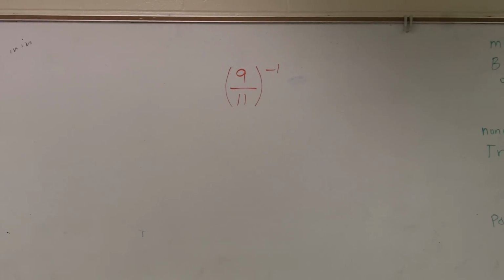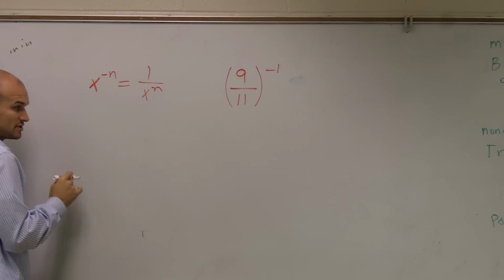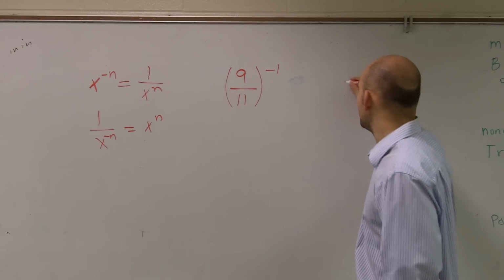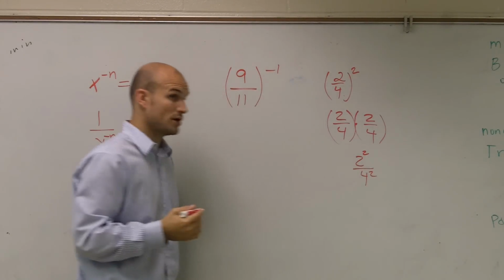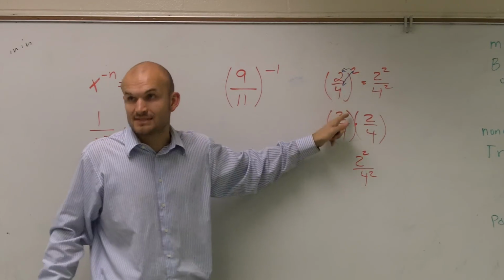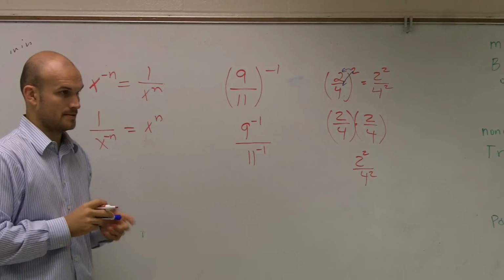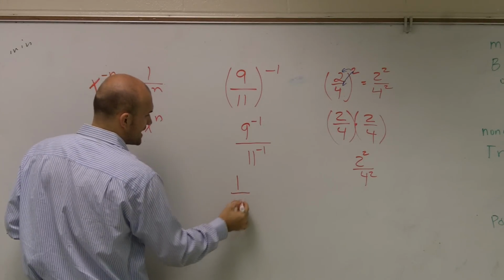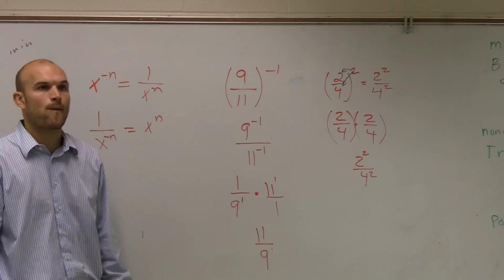How to simplify a fraction raised to a negative exponent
👉 Learn how to simplify expressions using the power rule and the negative exponent rule of exponents. When several terms of an expression is raised to an exponent outside the parenthesis, the exponent is distributed over the individual terms in the expression and the exponent outside the parenthesis is multiplied to each of the exponents of the individual terms of the expression.

The negative power rule of exponents states that a power with negative exponents is equivalent to the reciprocal of the power with the positive exponent.